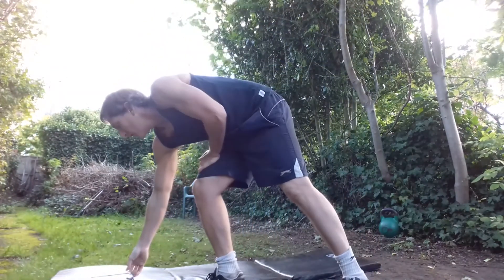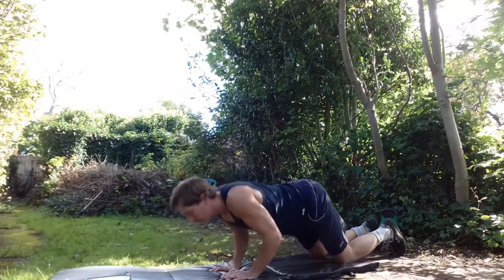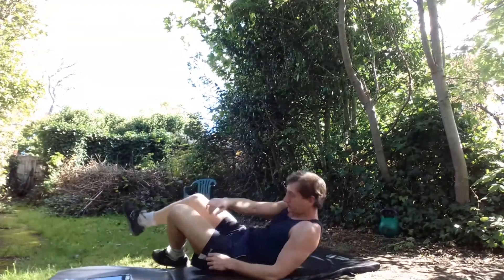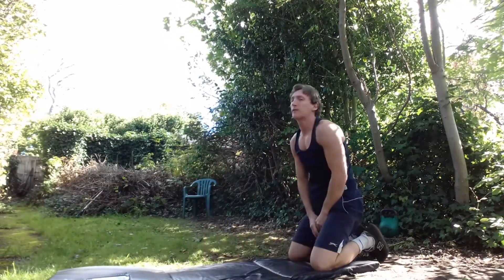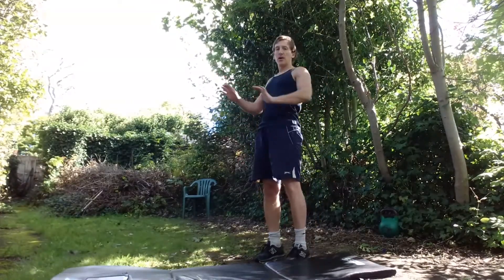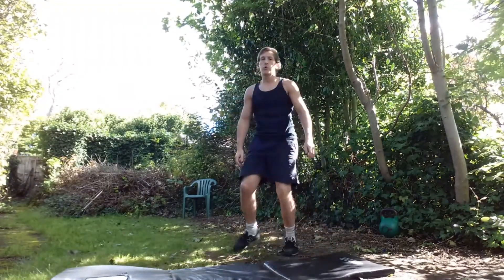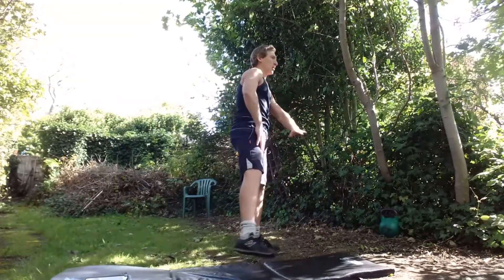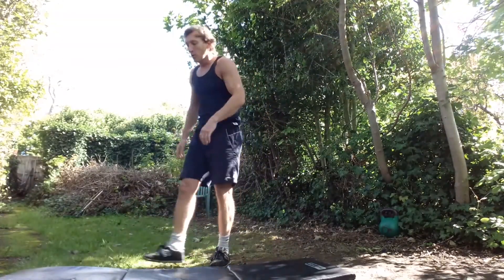Burn fat (weight loss) & build strength (tone) with this body-weight (no equipment) workout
Here is a follow along body-weight strength & conditioning workout (part of the body-weight series) that will help you tone up through building usable strength and burning fat (weight loss) from the conditioning element.

Body-weight is also beneficial for improving agility, as you are moving yourself around and using your own body for resistance. Therefore, it will work and balance well with your weighted/gym routines and body-weight is also a great place to start if you are coming at it from a sedentary lifestyle.